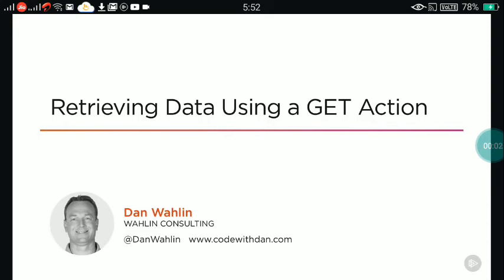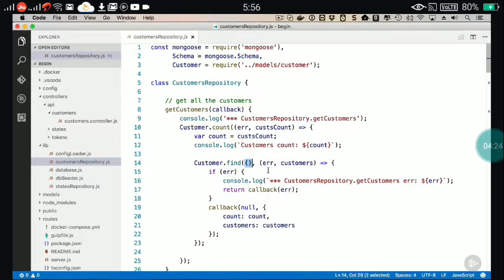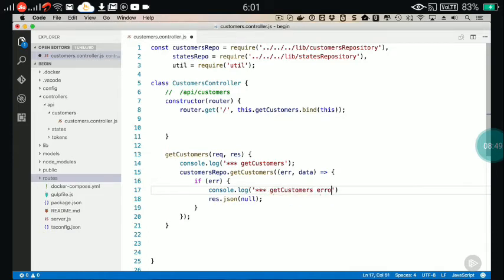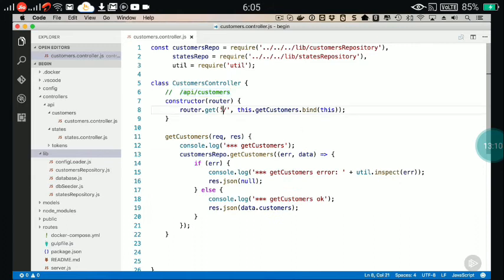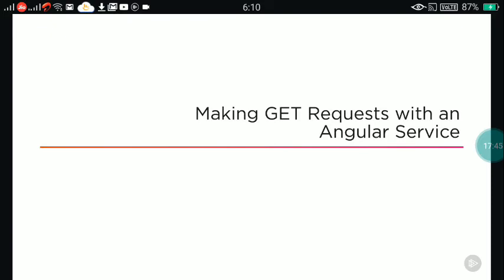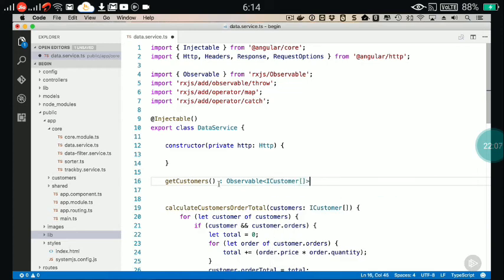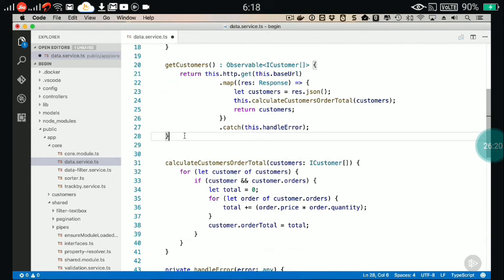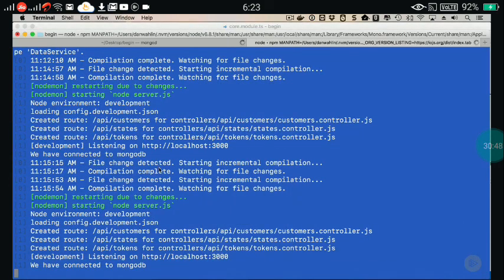A ex node3